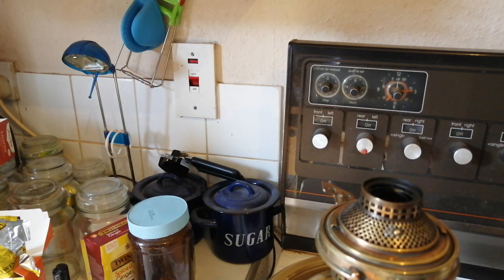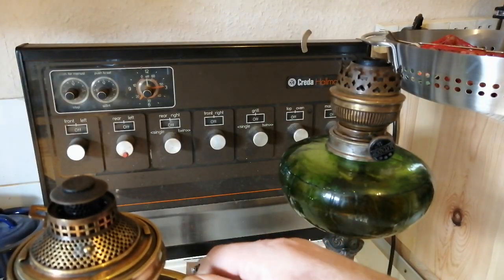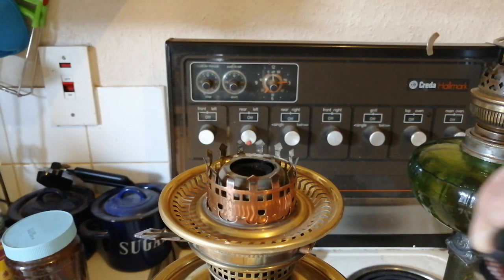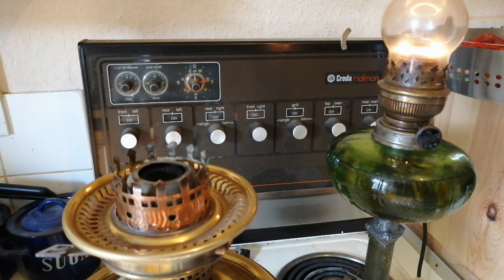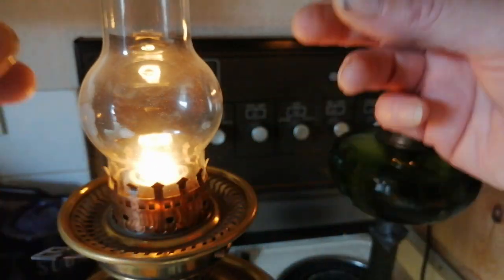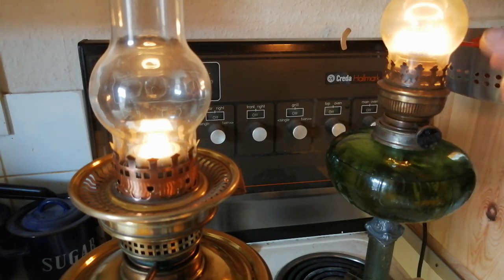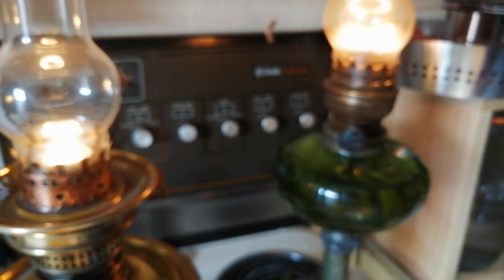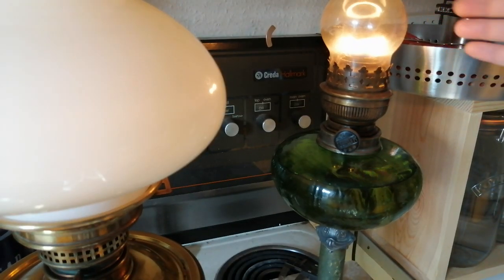Edwardian Oil Lamp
Thank you for your help Briceni. Here is the oil lamp again to see if you can find more about it.